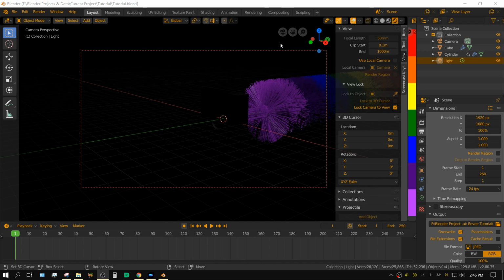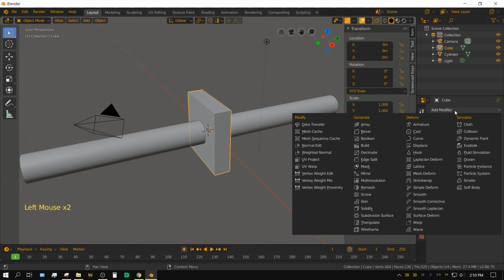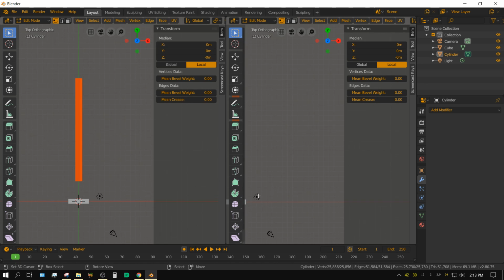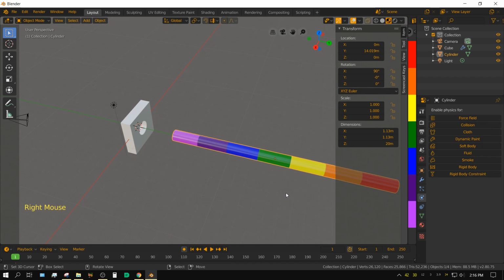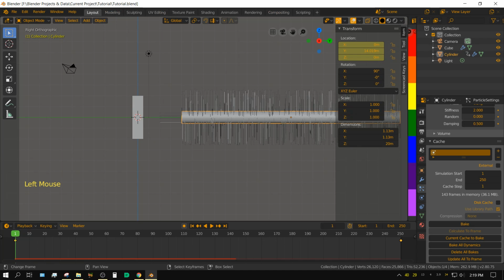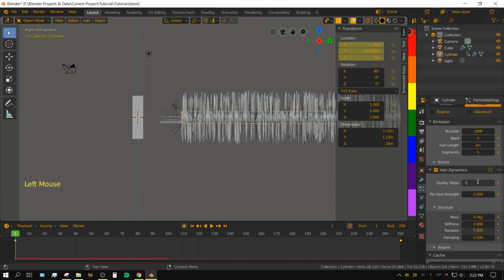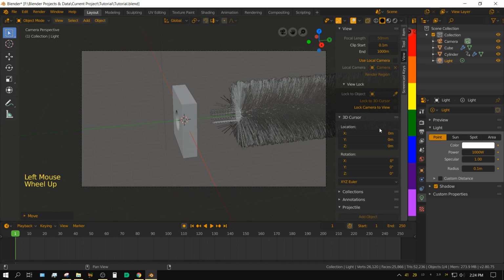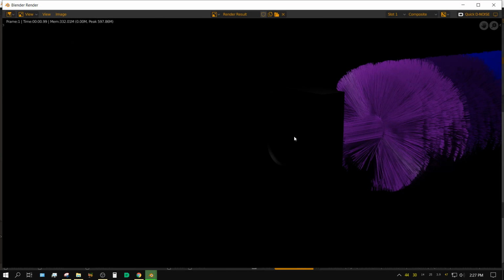Basic Dynamic Hair Tutorial - Blender 2.8 Eevee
In this tutorial I show you how to create a basic dynamic hair tutorial in Blender 2.8 and then render it in Eevee.

My Hardware:

Desktop
CPU: Ryzen 5 1600X
2X - GPU: Nvidia GTX 1060 6GB
RAM: 32GB GSkill Ripjaws 4 X 8GB
500GB NVME Western Digital Black

Laptop
HP Envy Laptop (model# 15-k253ca)
CPU i7-4720hq
No GPU
16GB RAM (Crucial)
240 GB SSD (Western Digital)
1 TB HDD (Toshiba)